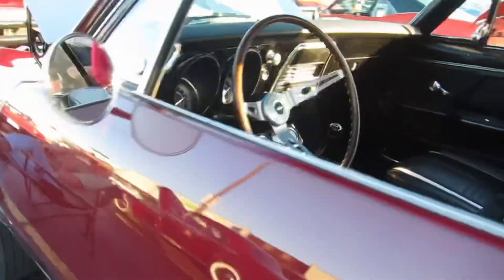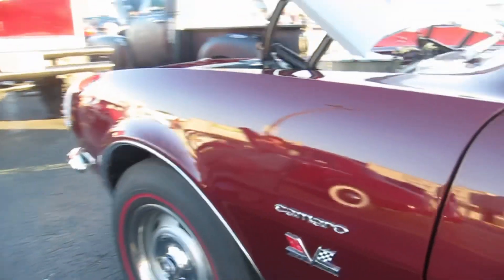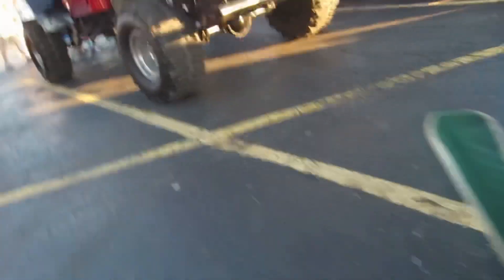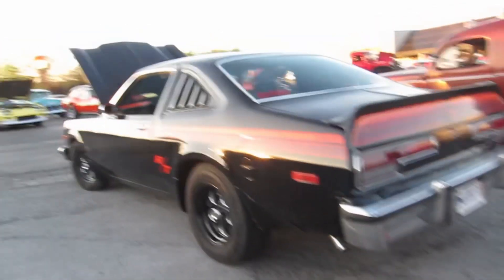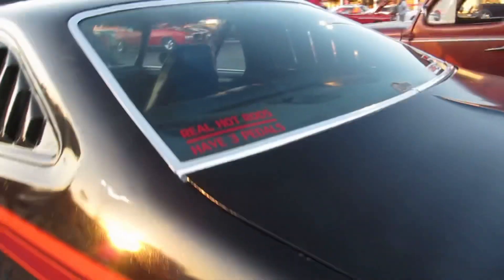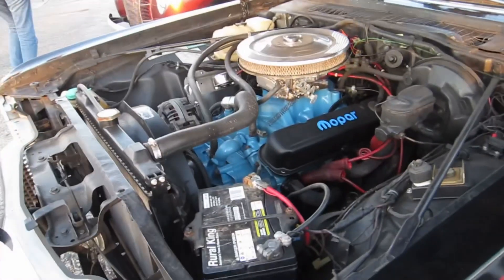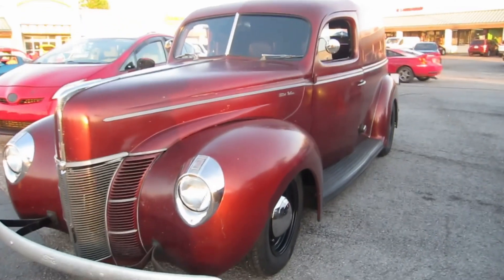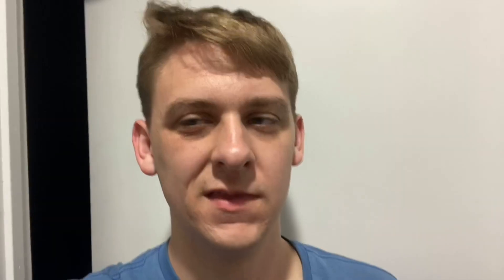Car show!!! Cruisin for a cure!!! 4/11/23